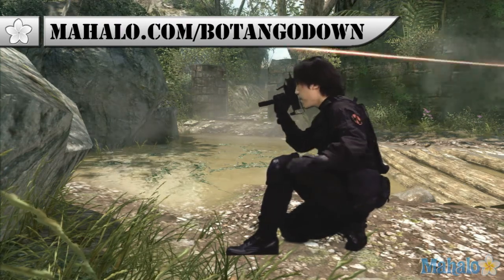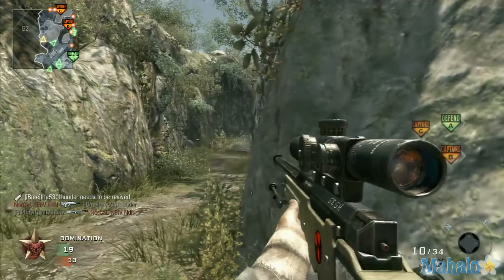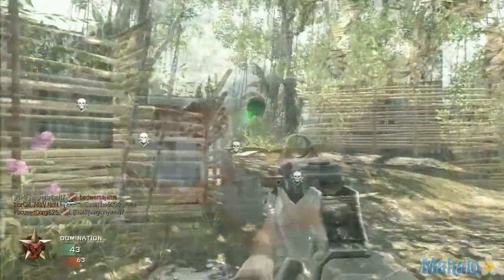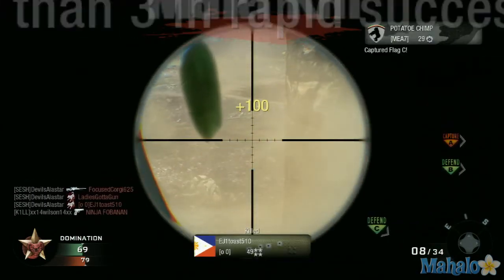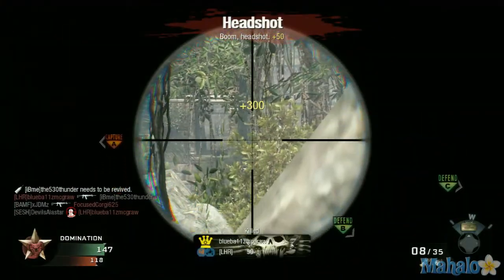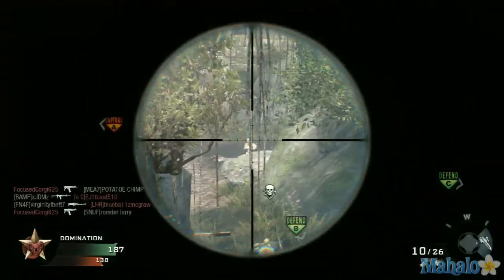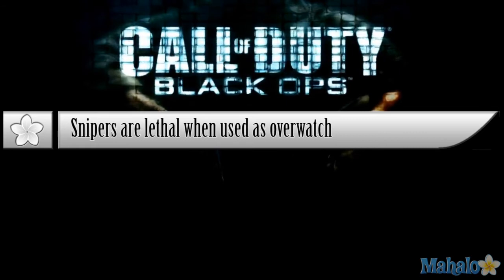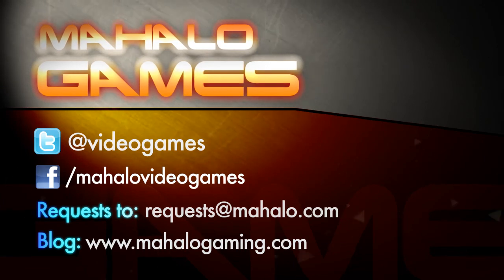Call of Duty Black Ops Tango Down: Advanced Lesson - Jungle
I'm your host D from Mahalo Games and I'd like to welcome you to "Tango Down", a comprehensive lesson course on improving your game in Call of Duty Black Ops. This course contains 3 segments, the Basics course which will go over important fundamentals, as well as strategies for leveling up and purchasing early on weapons and equipment. The Advanced course will cover tactics for team play, Game modes, and Maps. Finally the Expert course which will go over high level strategies for spawn trapping, maintaining an aggressive play style and other key ways to dominate the opposition.